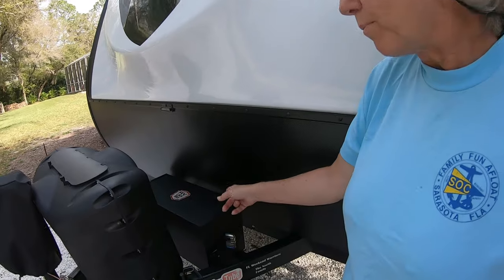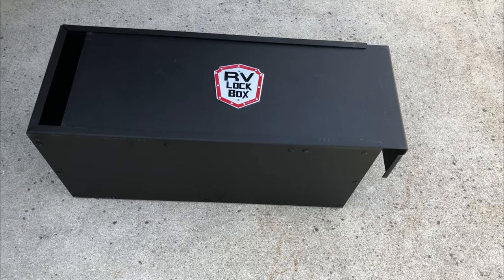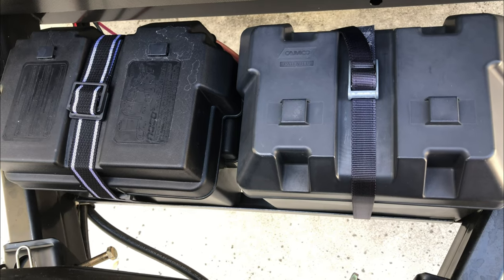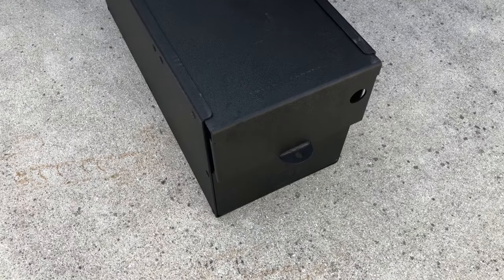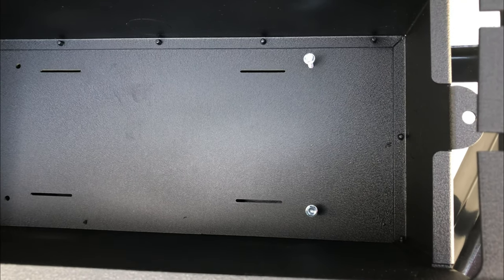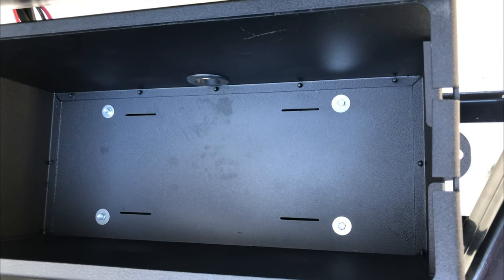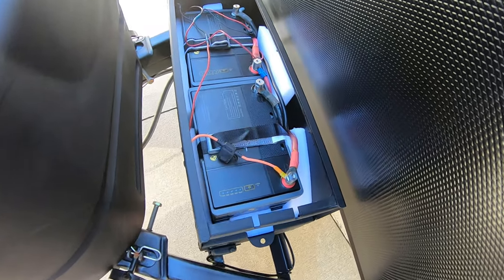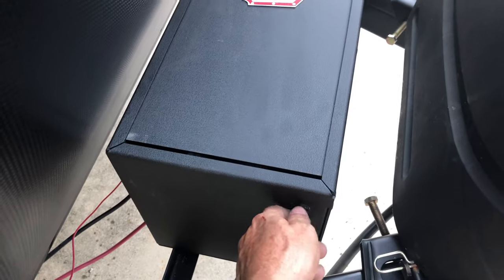RV Lockbox - Lock Your Trailer Batteries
Install video of the RV LockBox. Keep your batteries from getting stolen. Made from a military grade of Aluminum. Different sizes with both a smooth or diamond plate finishes available.